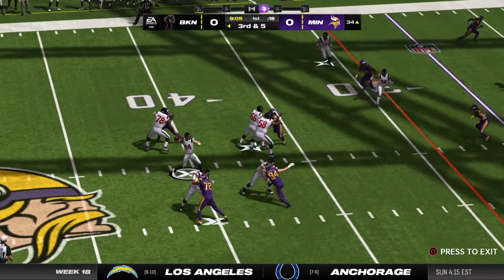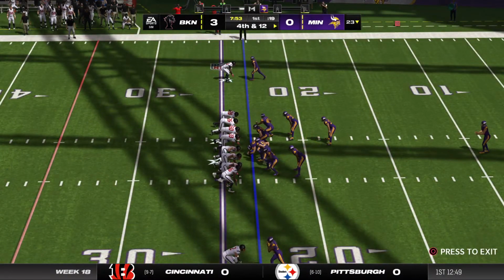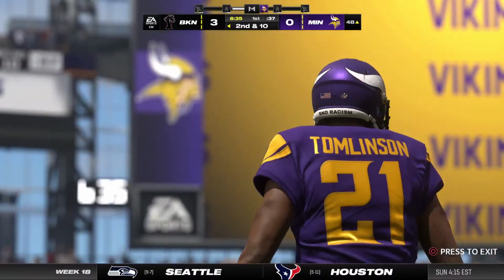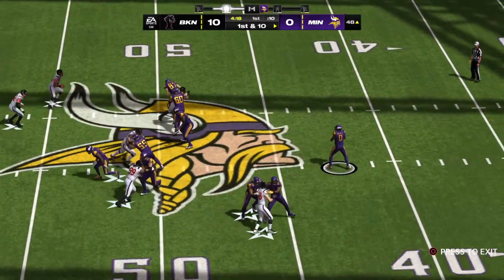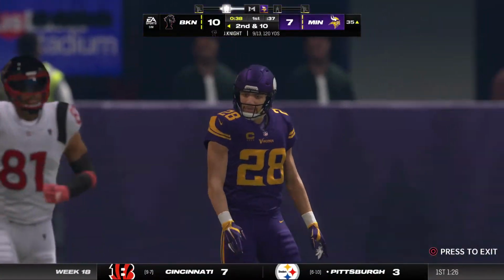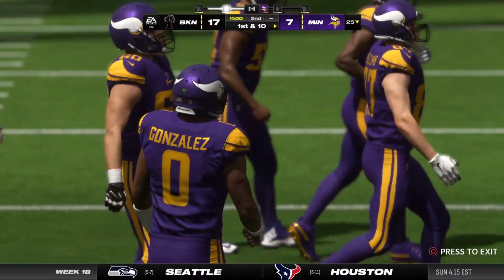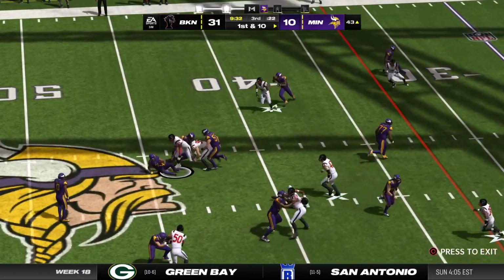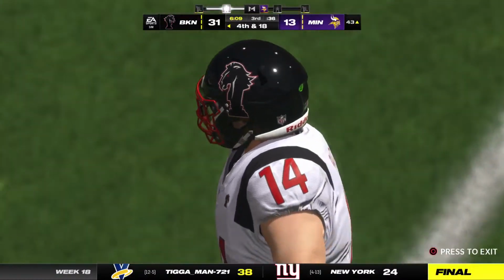Black Knights vs Vikings